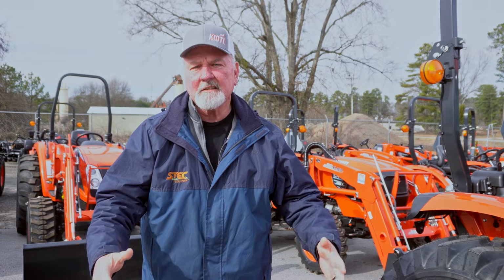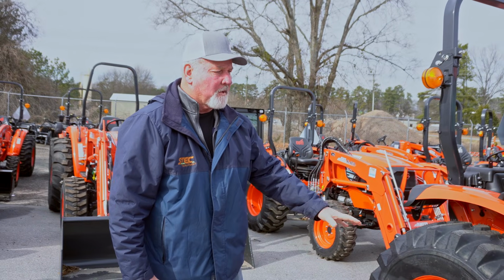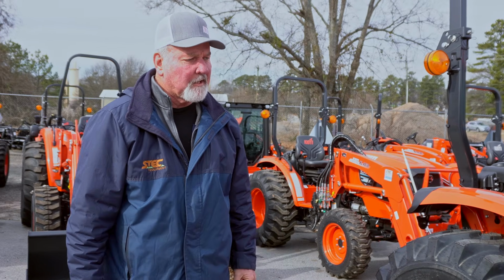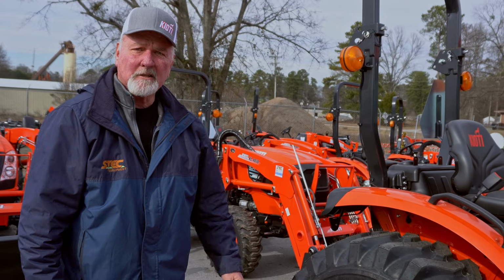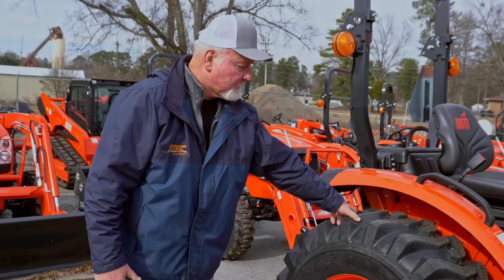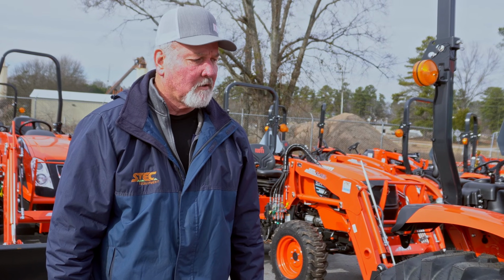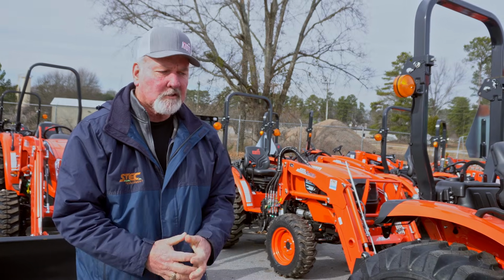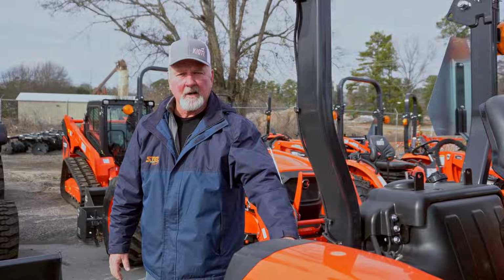Things to Know When Storing Your Tractor | Tractor Storing Tips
At STEC, we specialize in equipment so you don’t have to.

In this video, KIOTI Tractor Specialist Jay Copelan shares expert tips and tricks for storing your tractor correctly. From checking fuel levels to maintaining proper tire pressure, Jay walks you through the best practices to ensure your tractor stays in great condition year-round. Whether you're a first-time tractor owner or a seasoned pro, these simple maintenance tips will help keep your equipment running smoothly.

You can check out our full KIOTI lineup including tractors, skid steers, Zero turns, and K9s
You can also view our inventory of implements and attachments, as well as additional services and resources we provide.